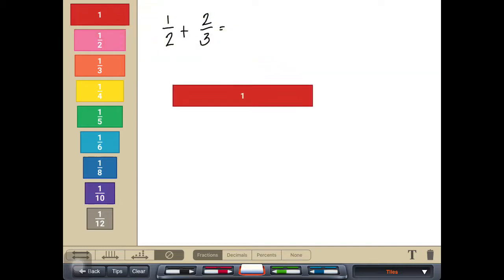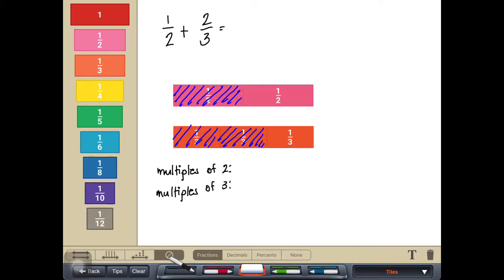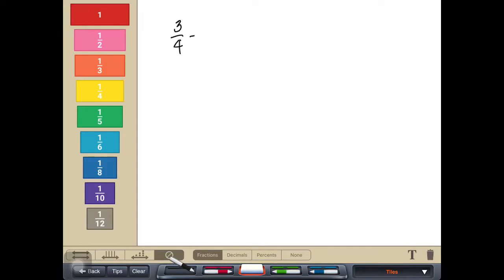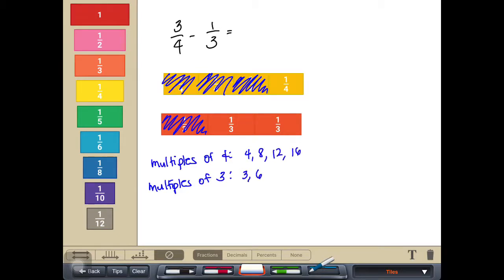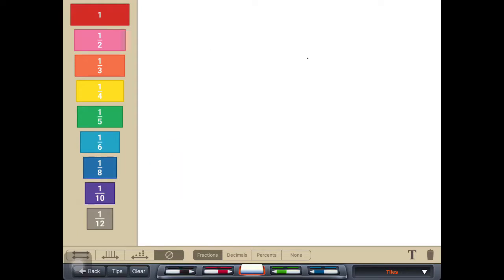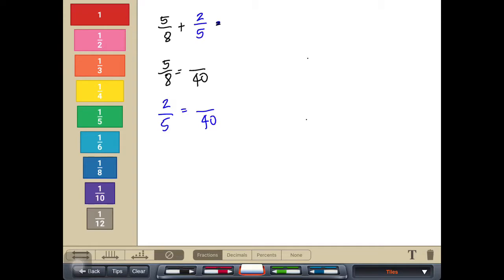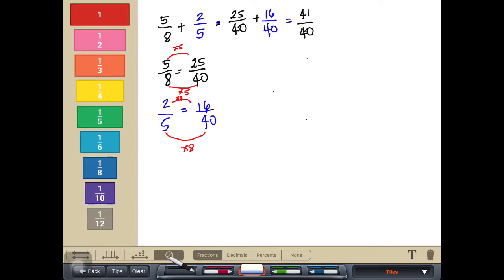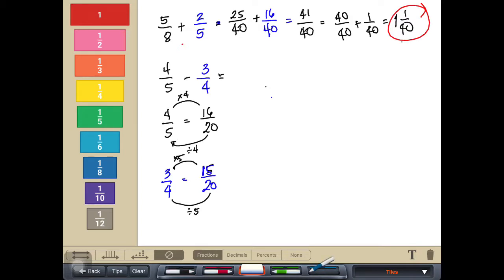Addition and Subtraction of Fractions with Different Denominators (Unlike Fractions)